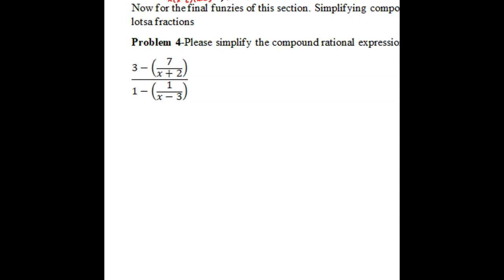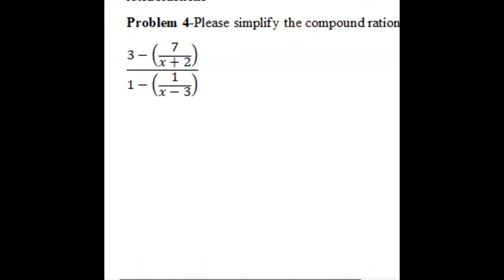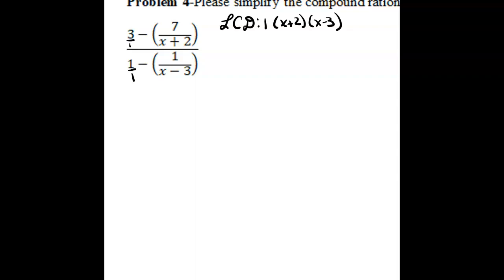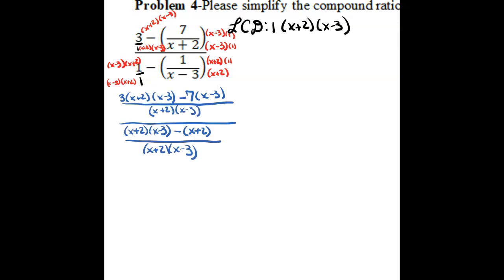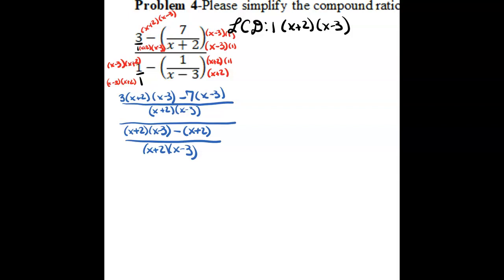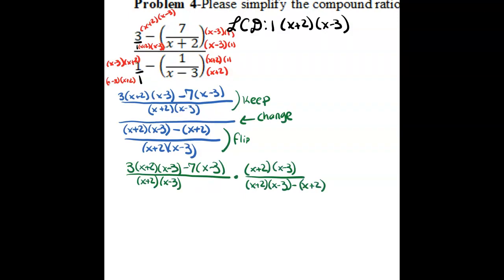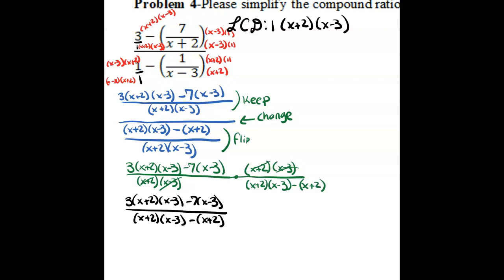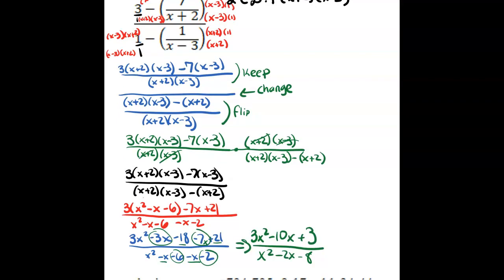Pre-Calculus 1.3 last part